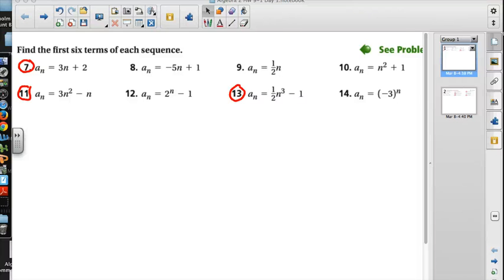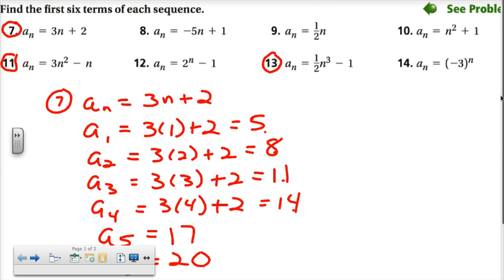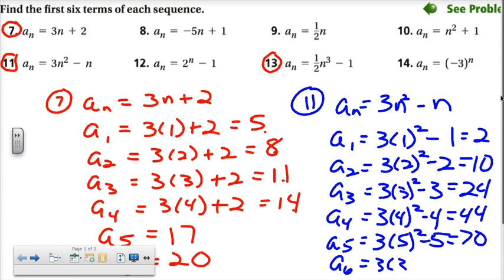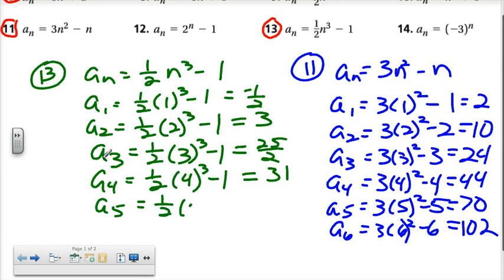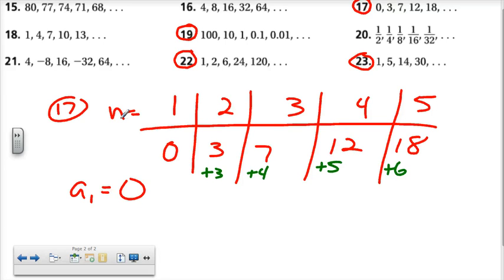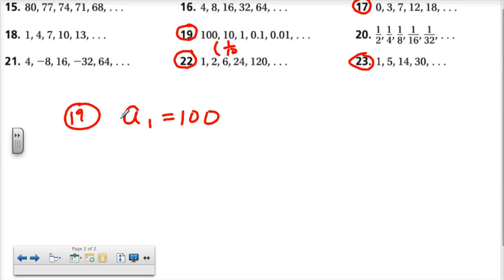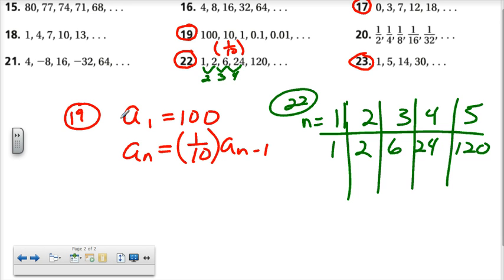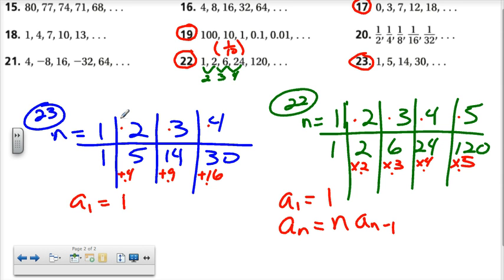Algebra 2 HW 9-1 Day 1